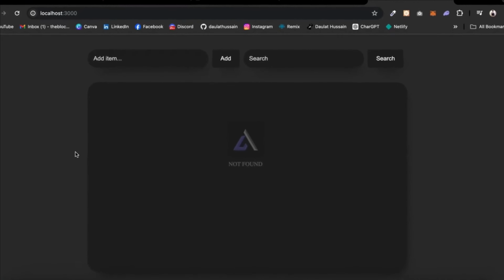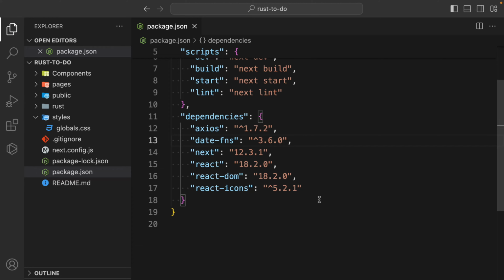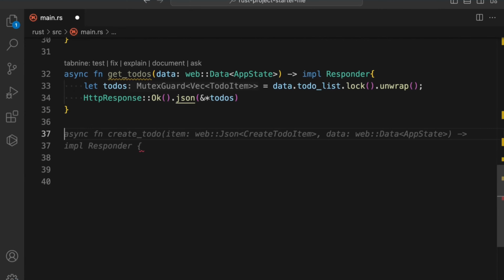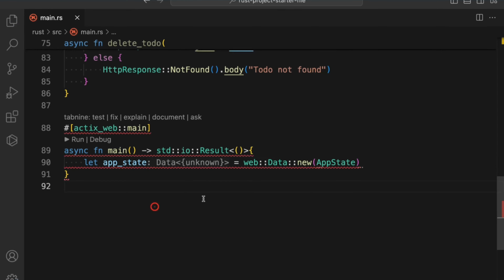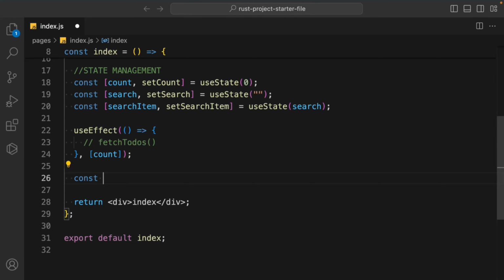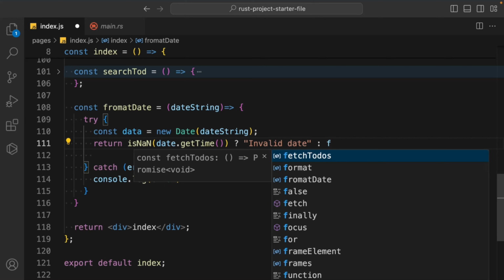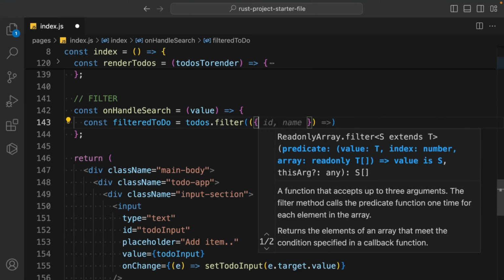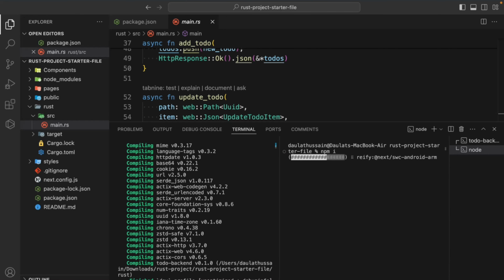Build a Full-Stack To-Do List App with Rust Backend and Next.js Frontend | Rust Project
Rust Project

To-Do List App with Rust Backend and Next.js Frontend

In this comprehensive tutorial, we'll guide you through building a full-stack to-do list application from scratch using Rust for the backend and Next.js for the frontend. Whether you're new to these technologies or looking to enhance your skills, this video covers everything you need to know to create a robust and efficient to-do list app.

What You'll Learn:

Setting up a Rust backend with Actix-web
Implementing database operations using Diesel ORM
Creating RESTful APIs in Rust
Building a modern frontend with Next.js and React
Fetching data from the backend using React Query
Managing application state and UI with Next.js

Workout Video: